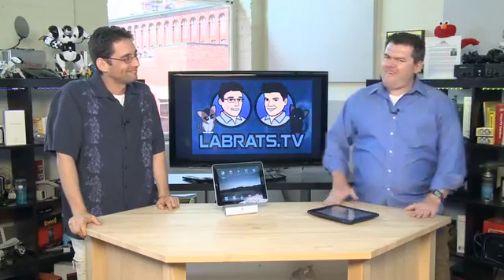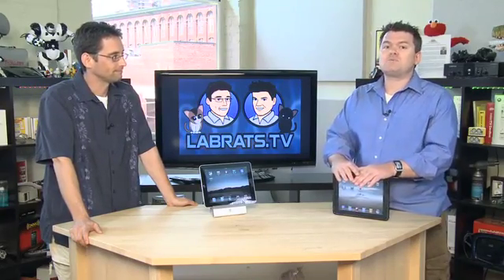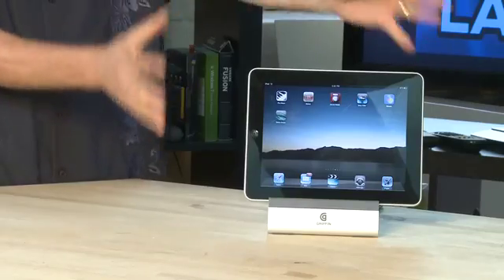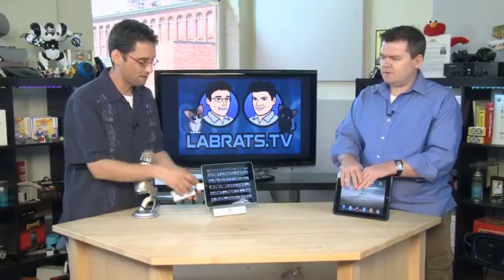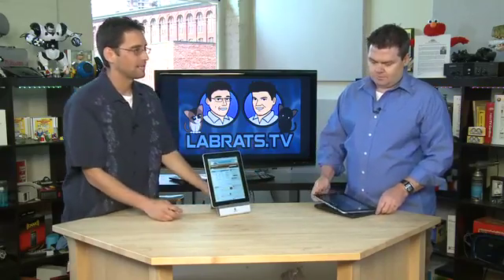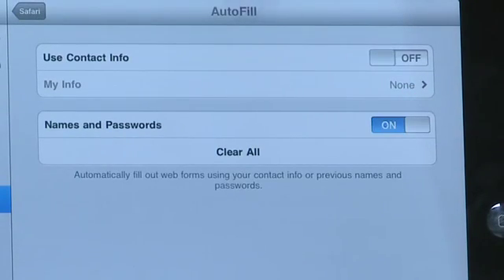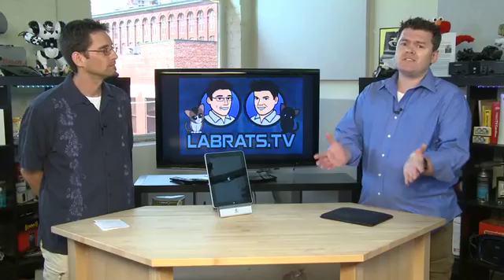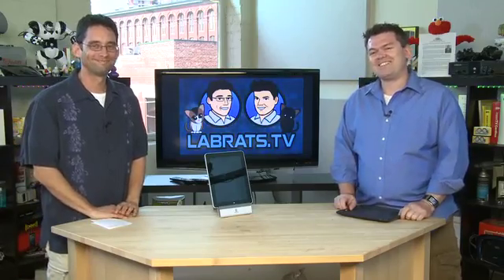Advanced iPad Tips - Lab Rats #236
So you've gone ahead and bought your iPad, and you've been playing around with it for a while. Sure, it's fun and there are a lot of great apps you can run on the device, but you may be wondering if there's more you can do with the iPad than what you've done so far -- it's the Lab Rats to the rescue! Andy and Sean show off some of their favorite intermediate-to-advanced tips for the iPad, including using USB devices with the iPad, saving web photos to your library and setting them as your wallpaper, accessing alternate characters using the on-screen keyboard, enabling autofill and much more!

VeriSign Contest Entry

Apple - iPad starting at $499 US

Apple - iPad Camera Connection Kit

Amazon - Blue Microphones Yeti USB Microphone
$150 US.

In places where the ".com" key doesn't show up automatically, you can get ".com" by holding on the period.

60 Second App mobile application review show.